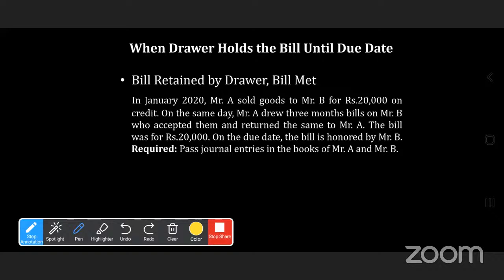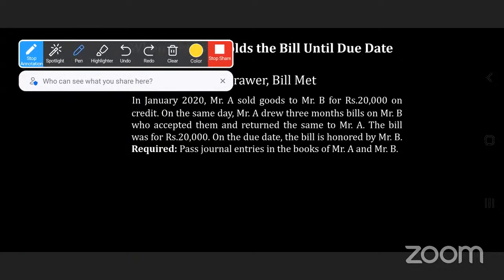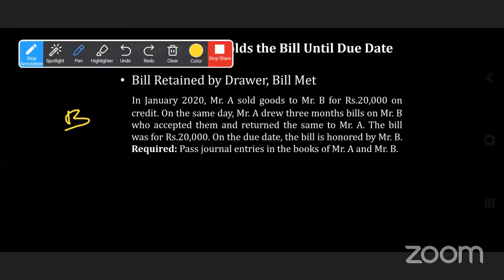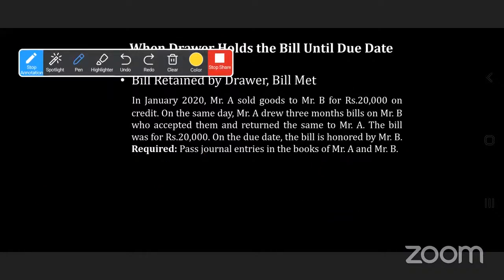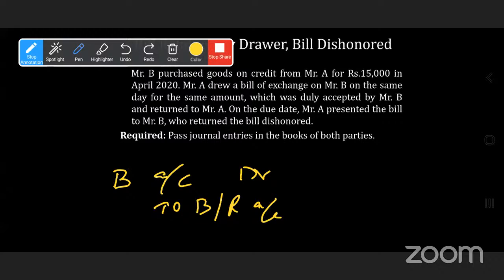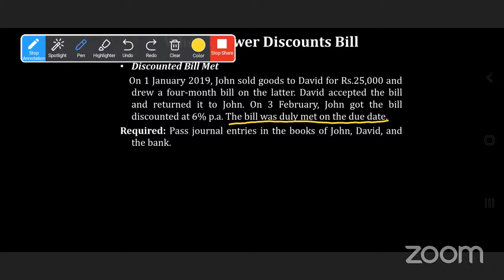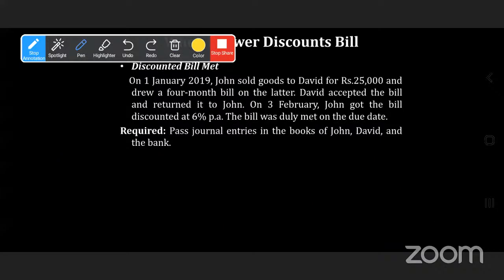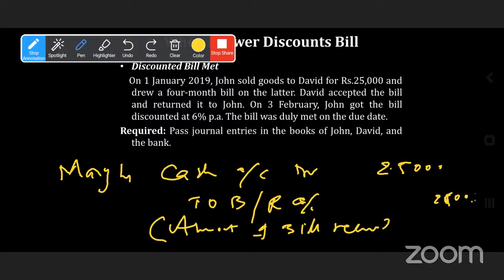UG 2nd Semester Commerce-11 : Financial Accounting- II (English Medium)